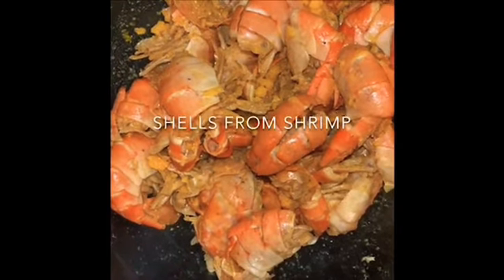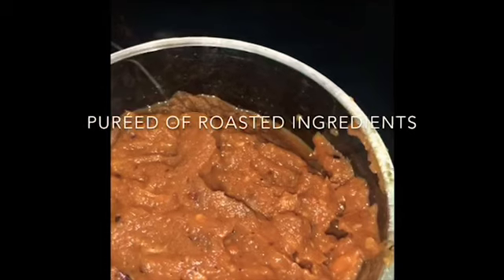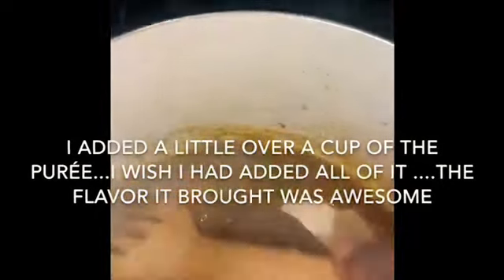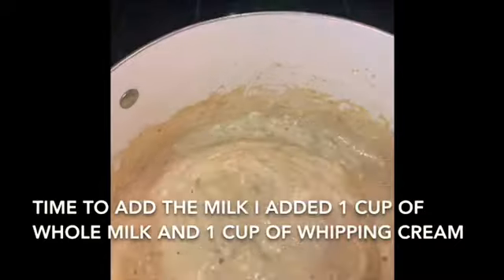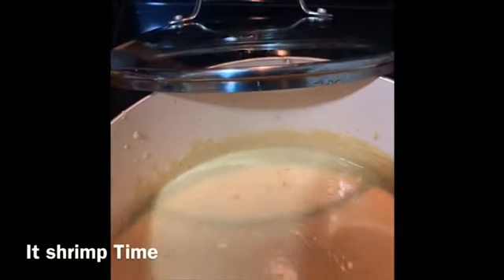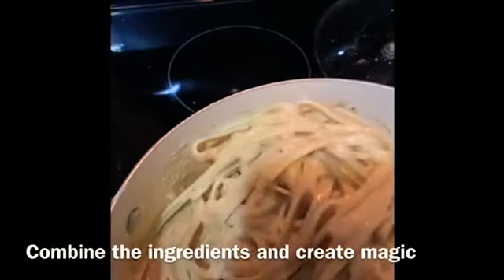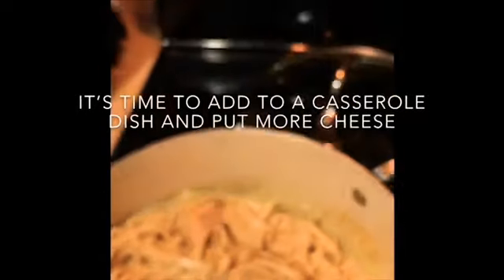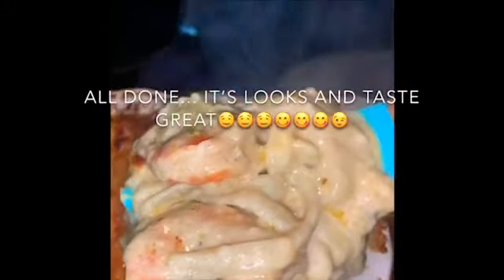How to cook Shrimp Alfredo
You Tube - Palate Pleasures
Facebook- Hood Plates private ( posting for art )and public sharing